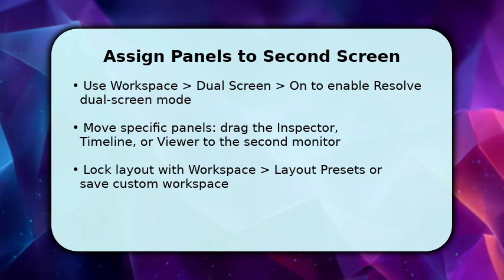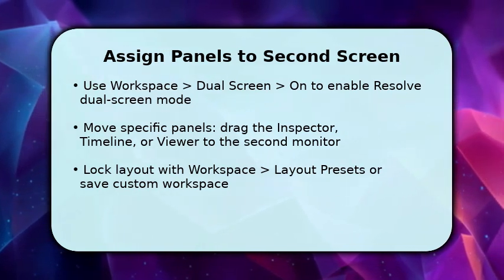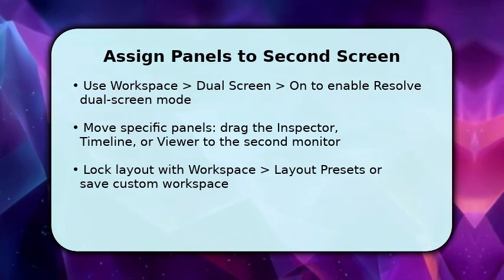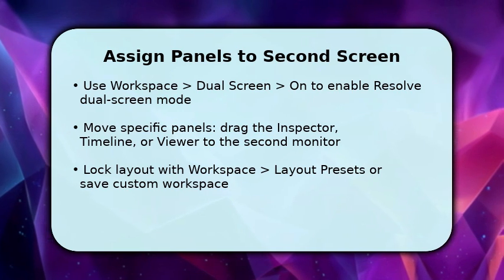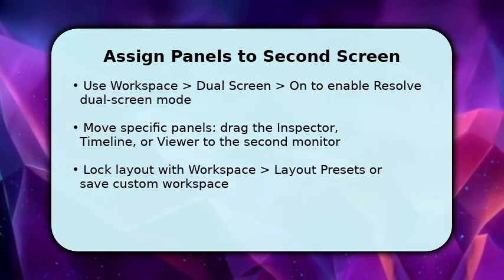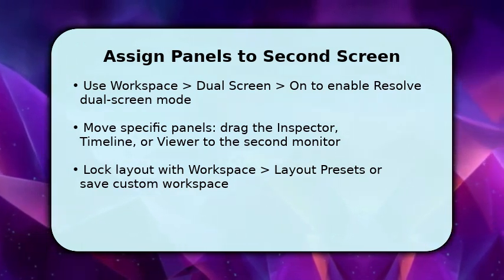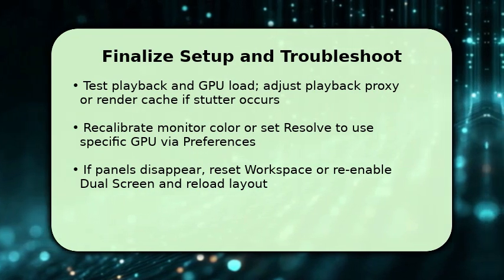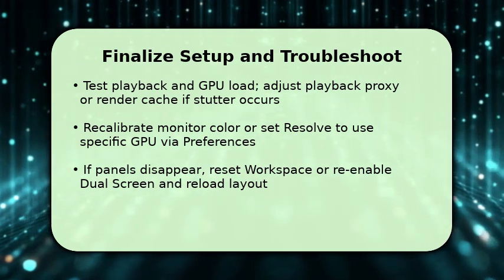How to Use Dual Screen in Davinci Resolve - Full Guide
How to Use Dual Screen in Davinci Resolve - Full Guide | 🔒 Surfshark VPN Deal — Stay private and secure. $1.99/mo + 3 Months Free ▸

Dive into the world of video production as we unveil a comprehensive guide on setting up and using dual screens with DaVinci Resolve. This tutorial will walk you through each step, ensuring your projects are visually stunning from start to finish.

DaVinci Resolve, dual screen setup, video production, guide for beginners, multitasking in editing, post-production workflow, screen management on DaVinci, using dual displays with video software, enhancing visual quality, editors' toolkit